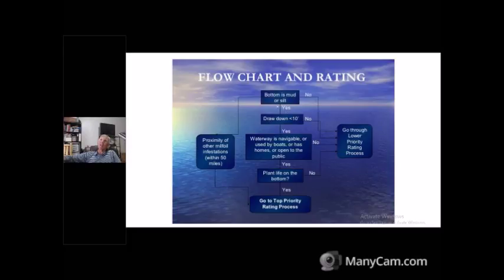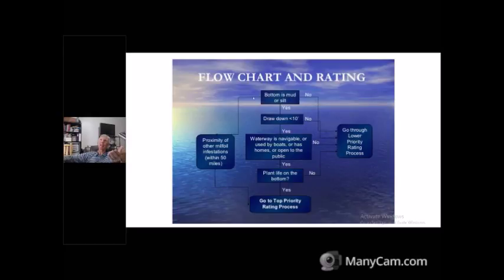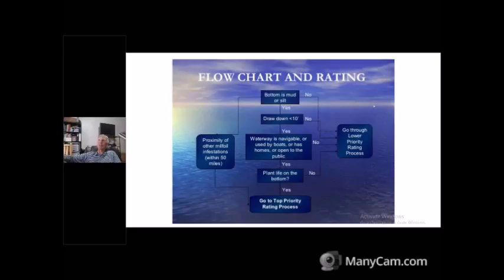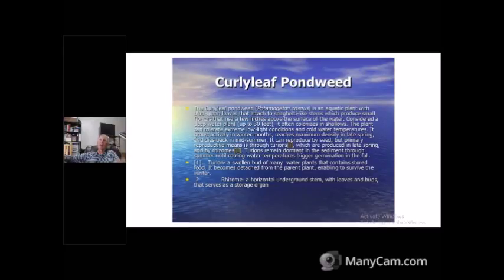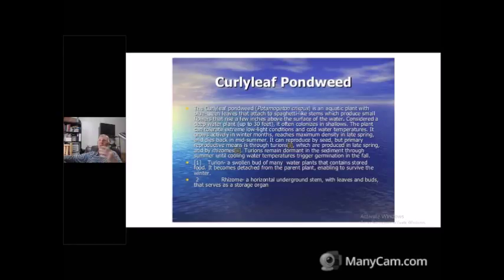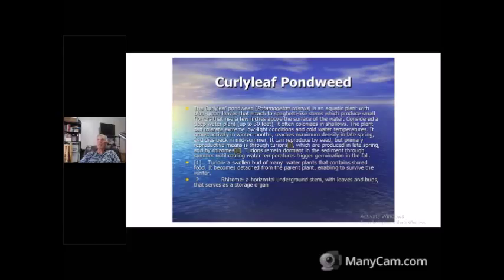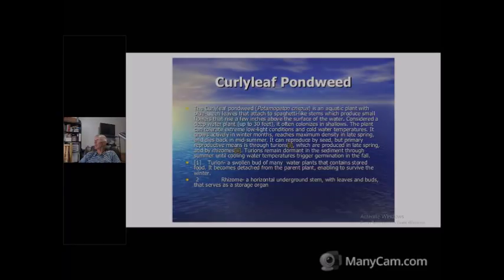Aquatic Ecology - Webinar Clip 26